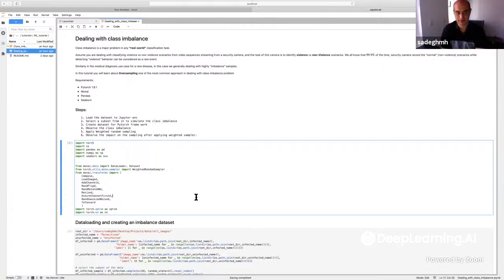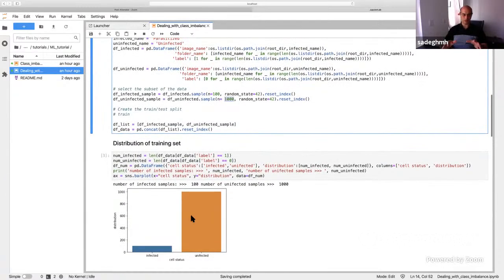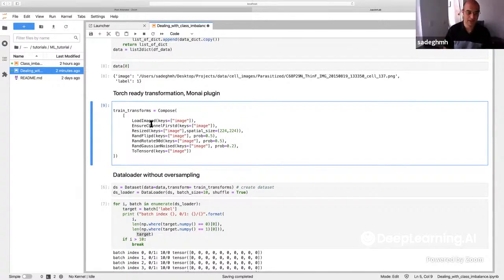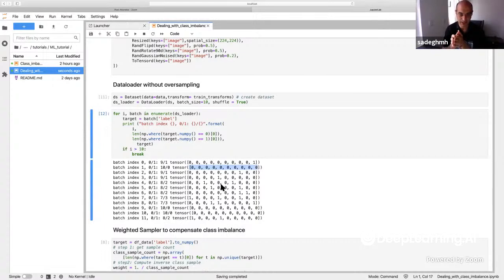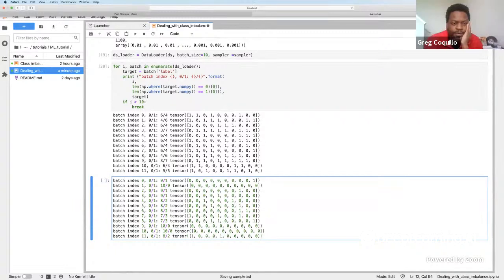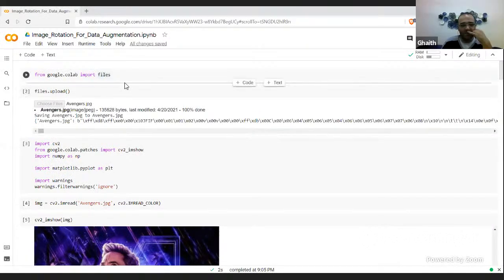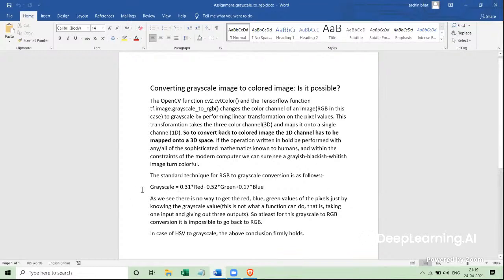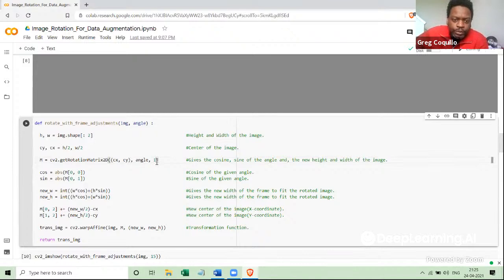Automated ML pipeline-session 11: Data Balancine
With Sadegh Mohammedi, Senior data scientist at Bayer pharmaceutical